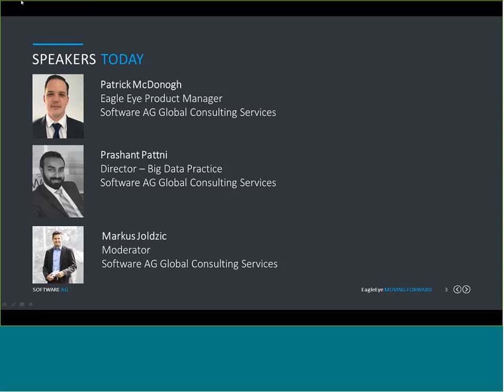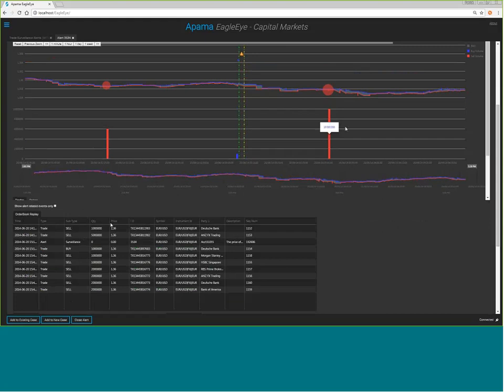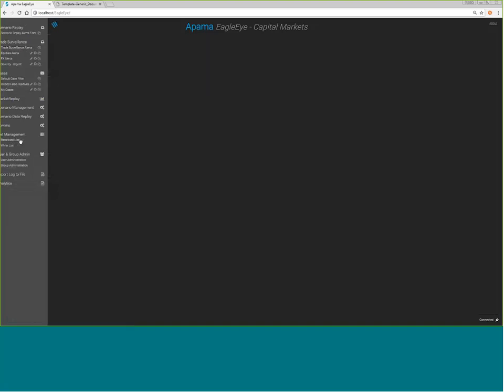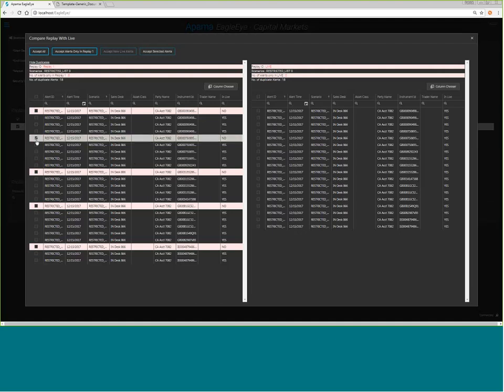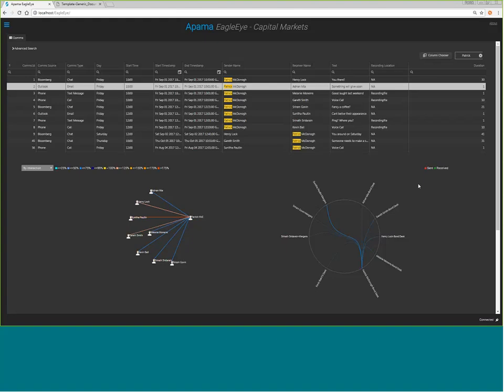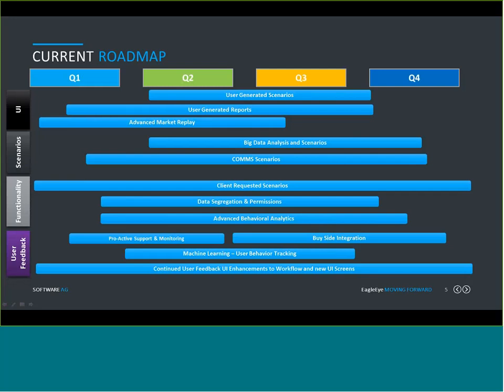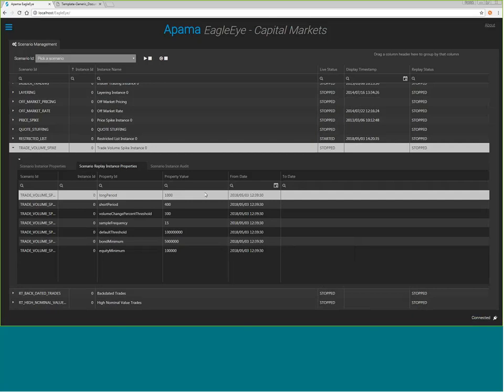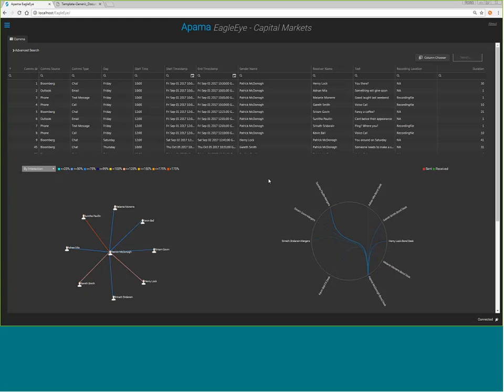Apama EagleEye for Capital Markets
Surveillance with Apama EagleEye

Avoid, detect and investigate suspicious behavior using a proactive holistic compliance approach.

With today’s real-time markets and ever-changing regulations, financial organizations need to rapidly detect and respond to abusive trading patterns and rogue trading. Watch this webinar to learn how Apama EagleEye can provide you with a holistic view on your compliance activities to capture trading activity, communications monitoring and behavioral analytics to help meet regulatory requirements.